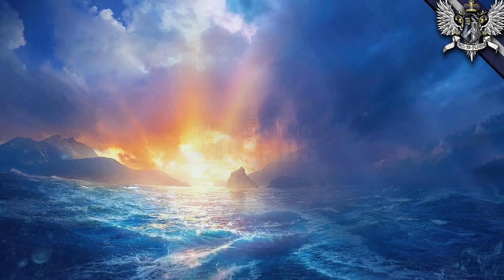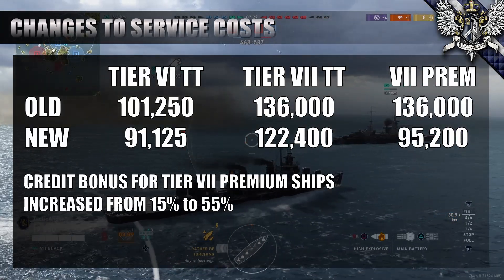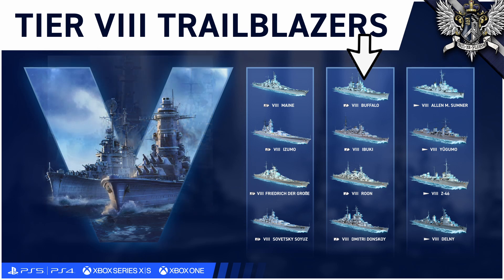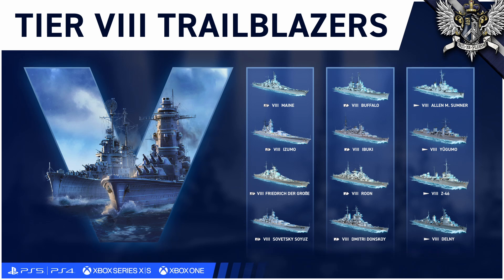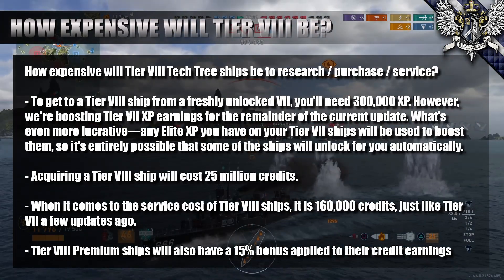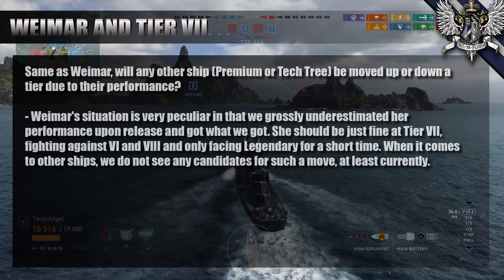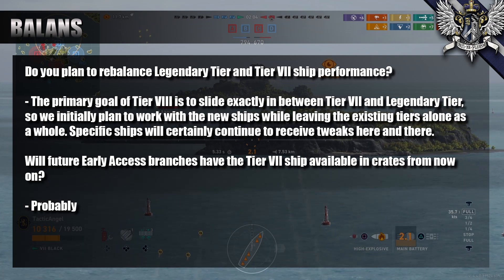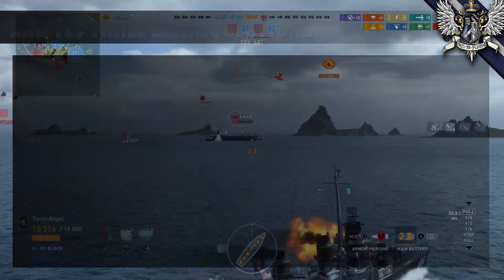WoWS: Legends News: Tier VIII Development Blog